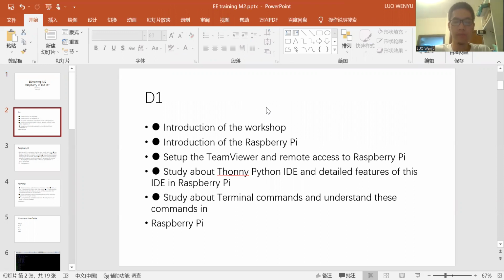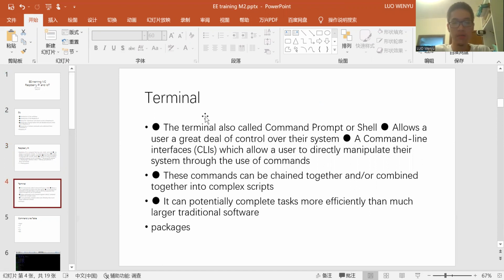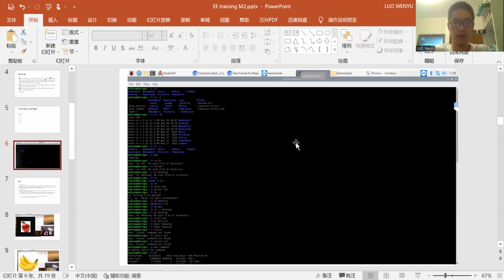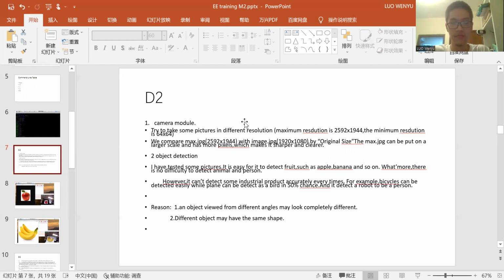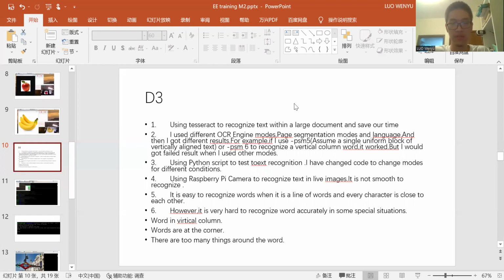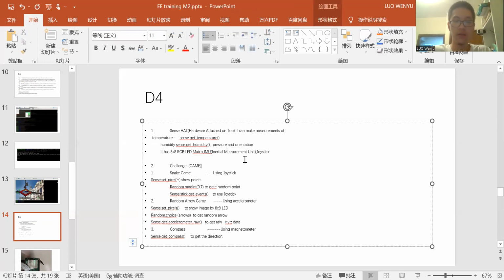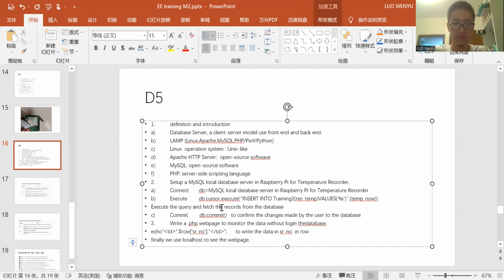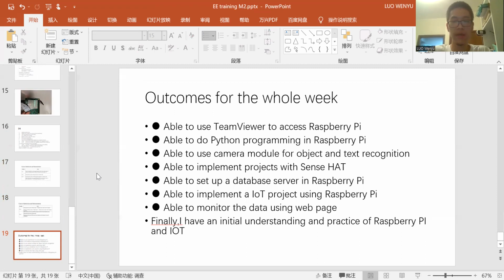M2 presentation 56642789